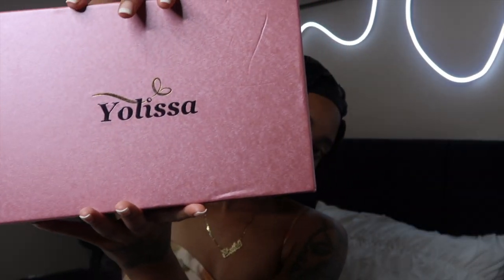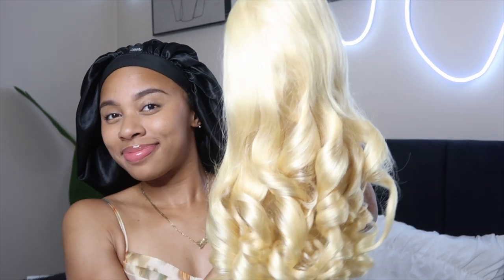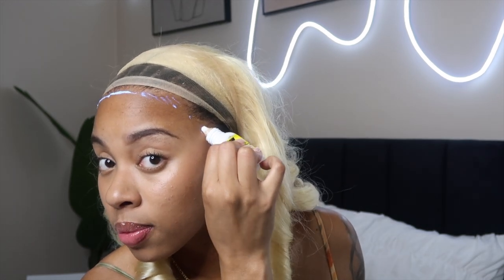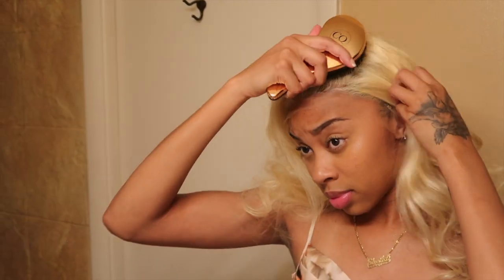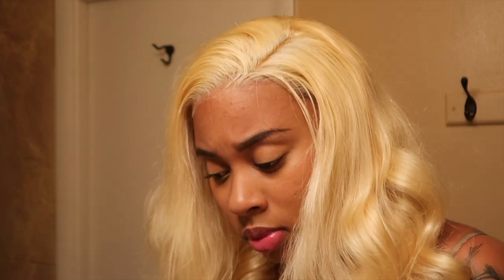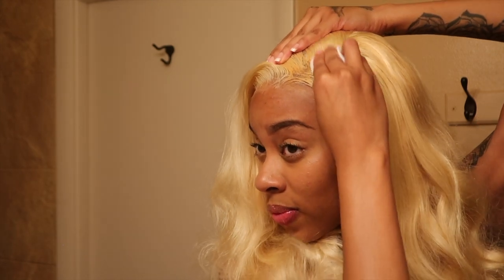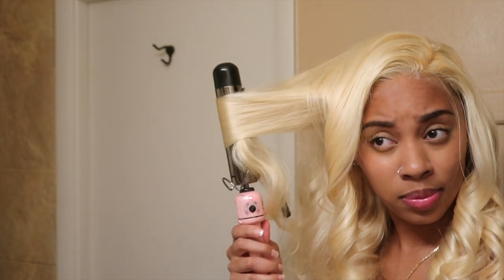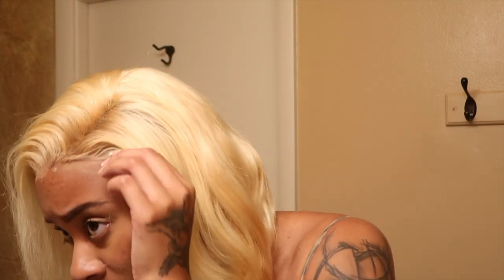I Went BARBIE BLONDE | Side Part 613 Frontal Wig Melted Install For Beginners ft. Yolissa Hair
Hair Info: yolissa613 body wave 13*4 HD Lace Front wig in 22 inches